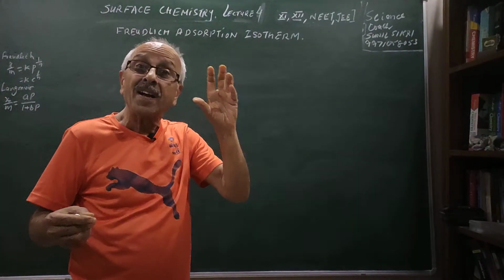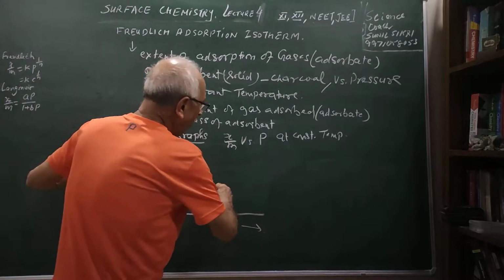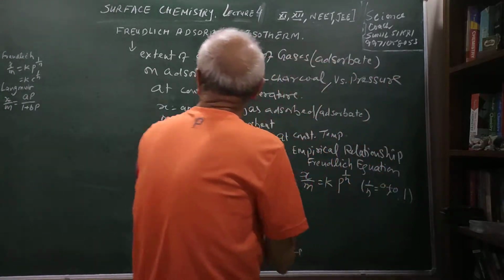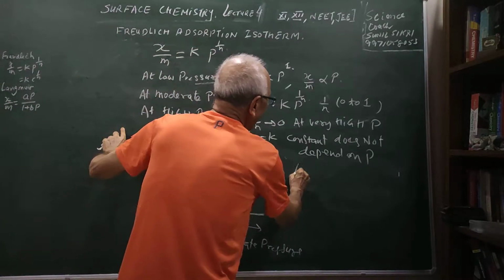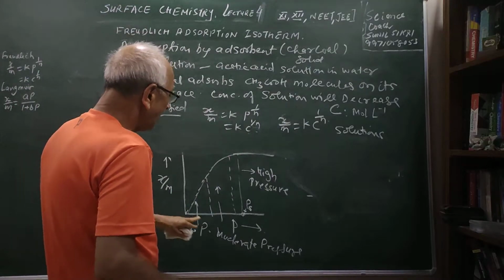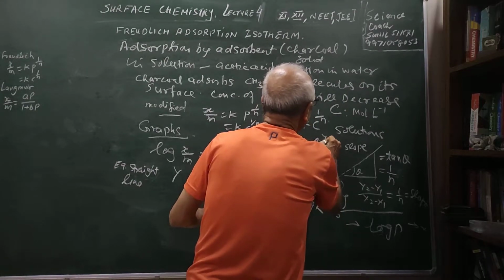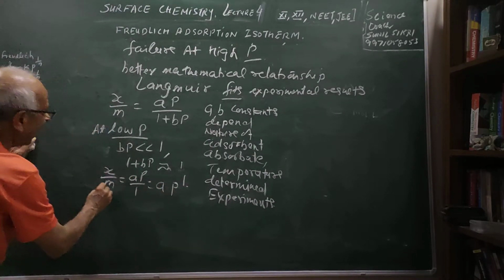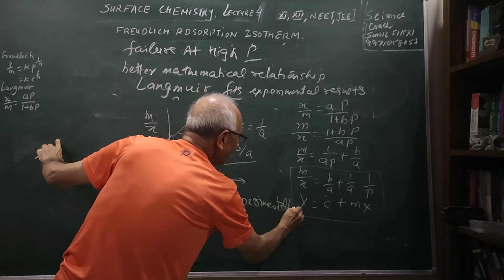SURFACE CHEMISTRY. 4, FREUNDLICH ADSORPTION ISOTHERM. LANGMUIR ADSORPTION ISOTHERM.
Freundlich adsorption Isotherm. Graph of extent of adsorption Vs. Pressure at constant temperature. Langmuir Adsorption Isotherm.
Category
Education
Category Education.